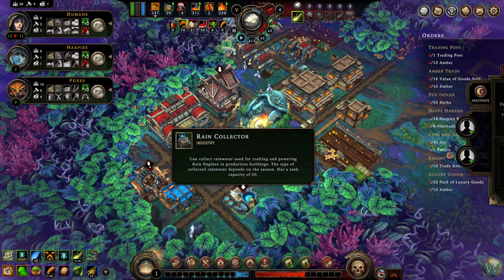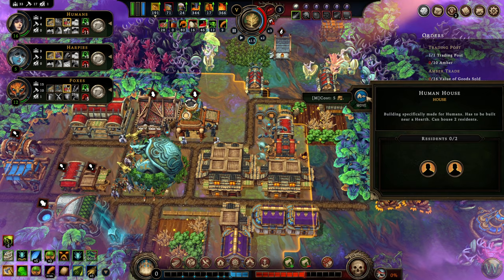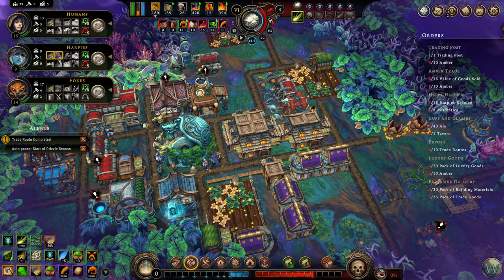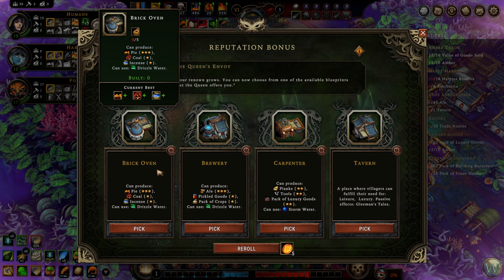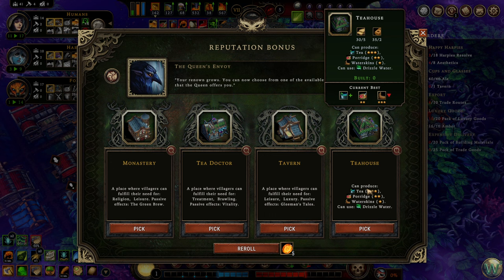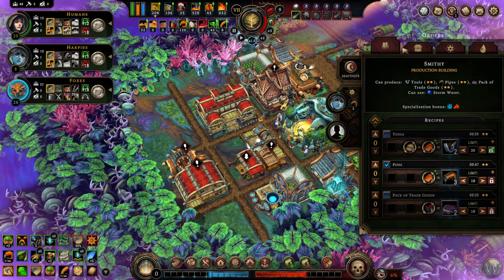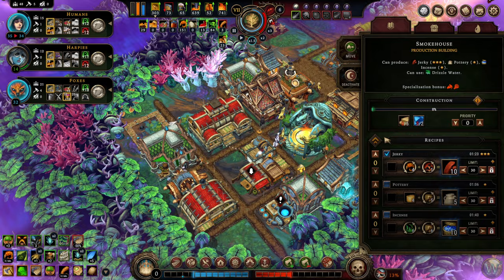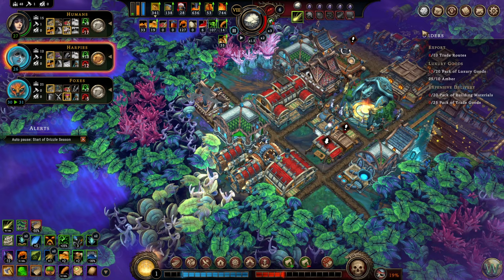Against the Storm - 1.0 Release - Viceroy Hostility - Let's Play - Episode 35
Continuing the town in the Coral Forest and dealing with Hostility like only a Viceroy can.